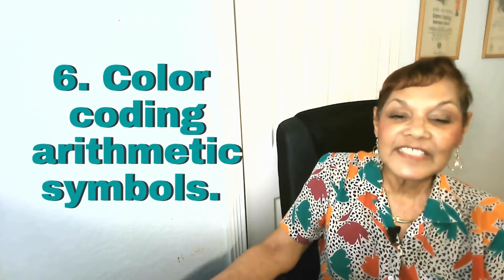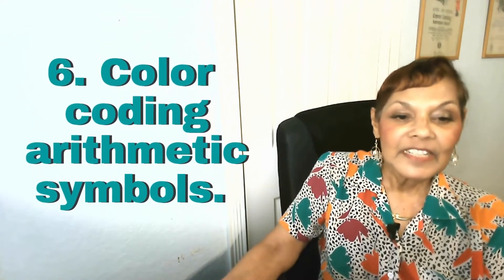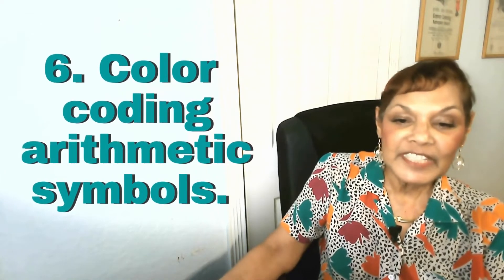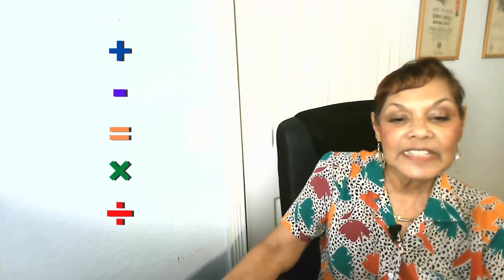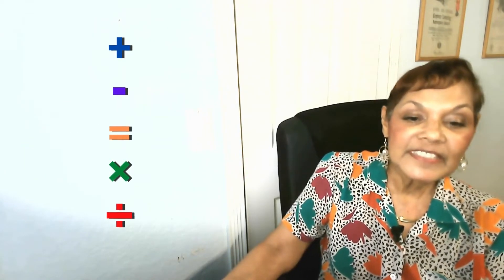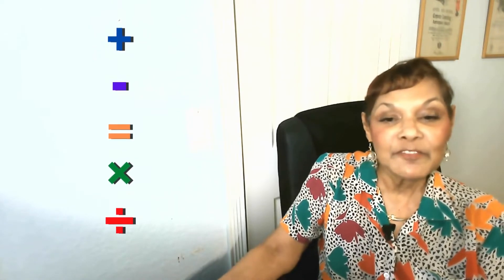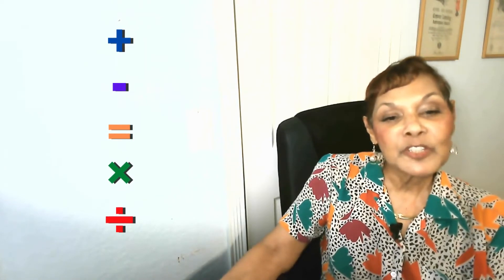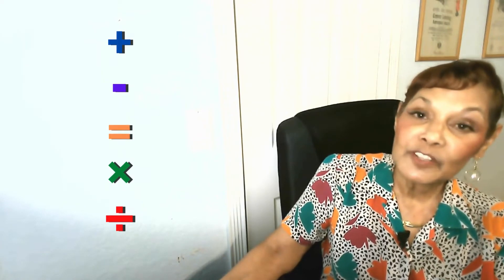HELP ADHD WITH MATH COMPUTATION:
Hello everyone. I'm Cynthia Ruth and in this video, I will share with you several strategies to help you teach math to Children With ADHD and improve their basic computation skills. Also, don; 't miss my bonus tips at the end of this video. So, if this video is for you let's get right to it.

Math is something you use every day, many times without even realizing it. When you calculate travel time, figure out correct change, budget expenses, or measure ingredients for cooking, you are using mathematical skills. But solving math problems can be an especially frustrating process for many children and adults with attention deficit hyperactivity disorder (ADHD).

Students with ADHD tend to have higher rates of math learning disabilities as compared to the general student population. Even those students with ADHD who do not qualify for a math disability may still have a terrible time with math. Though these challenges may first be seen in the school years, they can certainly continue and impact math abilities even into adulthood.

Mastering math is a complex process. Breakdowns in the learning process can occur in several areas including memory, attention, problem solving and organizing—all areas that can be challenging for students with ADHD. In the early stages of learning, a student must learn about quantities and how they correspond to numbers. The student must also memorize simple math facts, rules, and vocabulary and then be able to recall those learned facts from memory very quickly.

Math is highly cumulative. A student builds on what he or she has learned previously for subsequent learning. A strong foundation in math is necessary as math tasks become more complex. You might think of learning math concepts as similar to the stacking of building blocks—each underlying block (or math concept) supports those that follow. When the foundation is weak, the whole building process is in jeopardy.

As math tasks become more complex the student must be able to recognize patterns and automatically recall math facts and rules to quickly solve steps in the problem. Working memory impairments (common for students with ADHD) can impede a student's ability to do this. Deficits in working memory make it hard for a student to hold information in mind and keep track of that information while performing the multiple steps involved in many math computations.